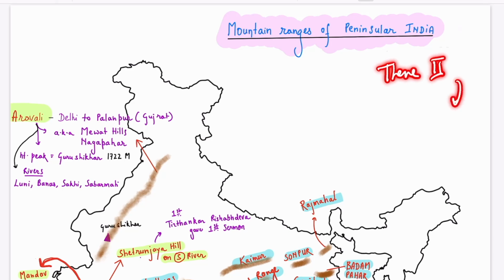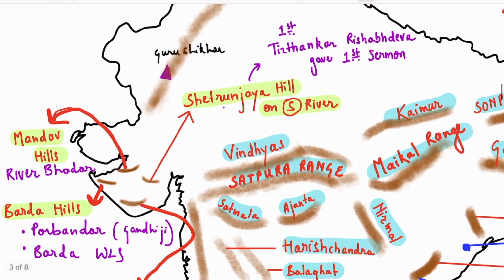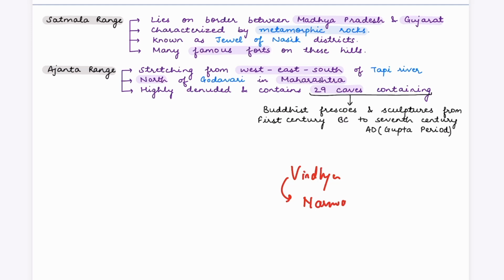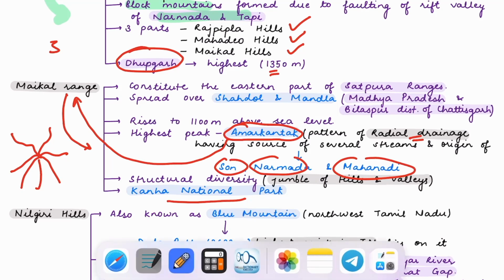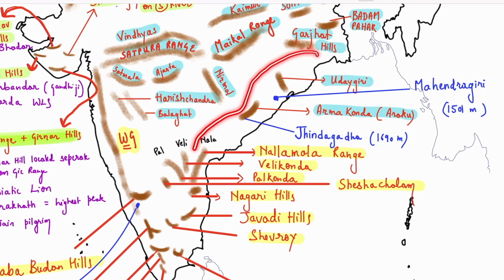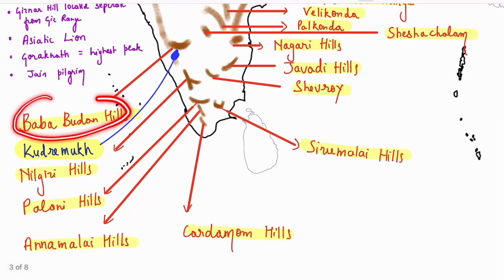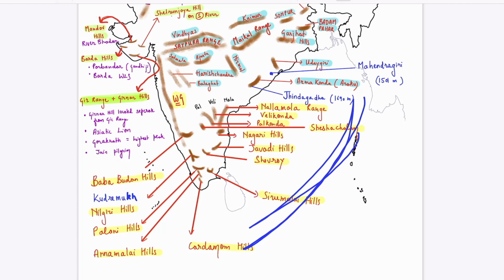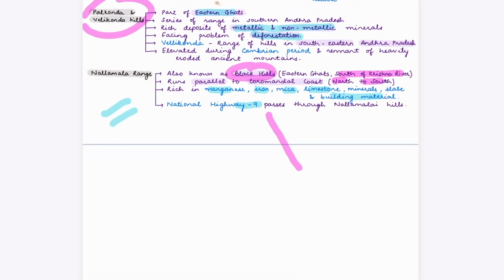Indian Mapping series for UPSC 2024 | Part 2 : Mountain ranges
From past few years, a large number of questions are being asked from Geography mapping particularly in UPSC Prelims exam.

So we are launching this series on “Indian mapping” for UPSC Prelims 2024 where in theme-wise mannner we would cover important geography mapping points of India.

This video series aims to be your one-stop solution, ensuring you're well-equipped to tackle the challenges posed by the UPSC 2024 examination.